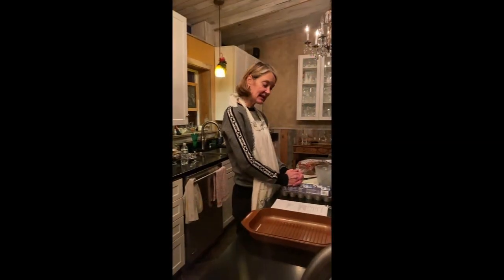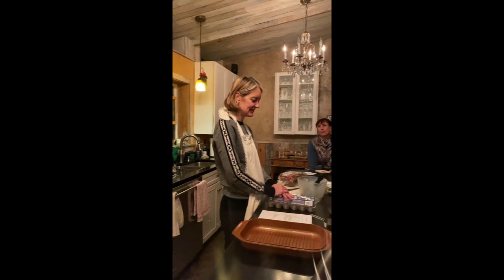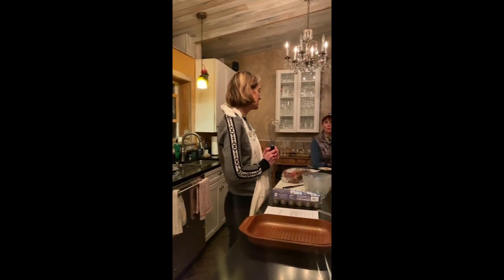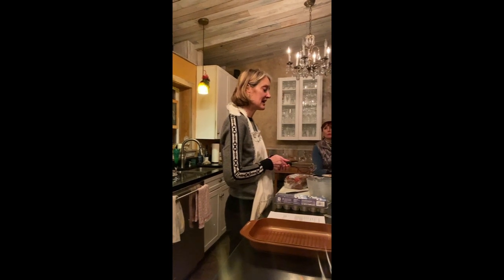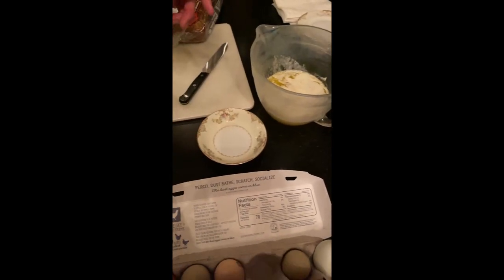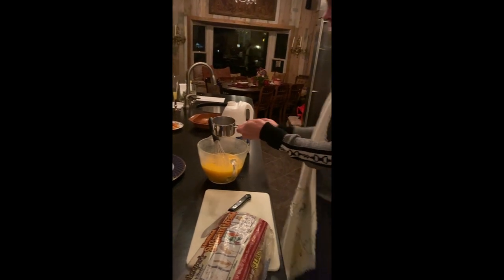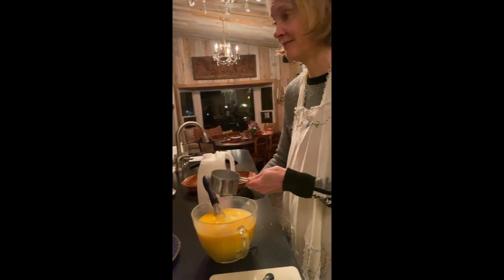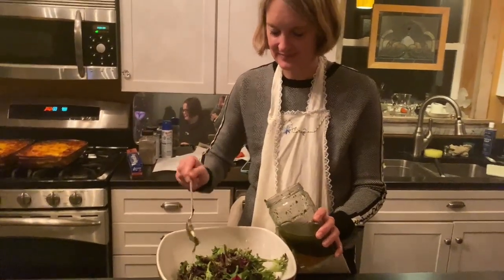McCrae Farm Cooking Class 03 - Stephanie - 28-Feb-2024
Cooking Class at McCrae Farm Classical Dressage on February 28, 2024, was taught by Stephanie! It was a wonderful and fun class with one of the best dishes we have ever, Never Fail Souffle!  This is truly an amazing dish and you should definitely try it at home.
Best with the volume up : )
Join us in April for our next class, you never know what we will be cooking up next!